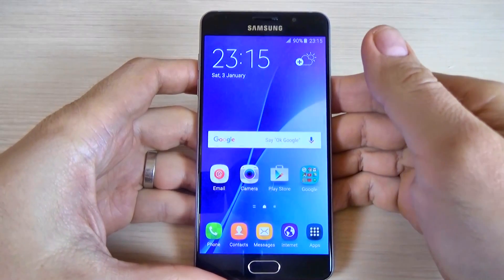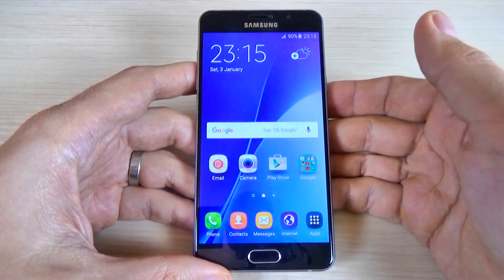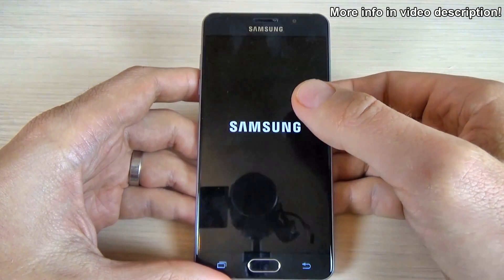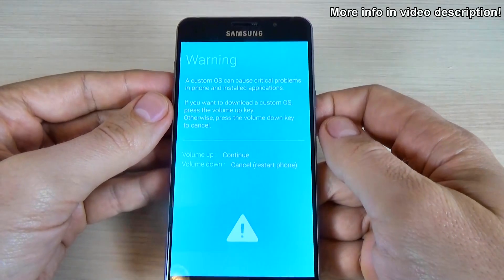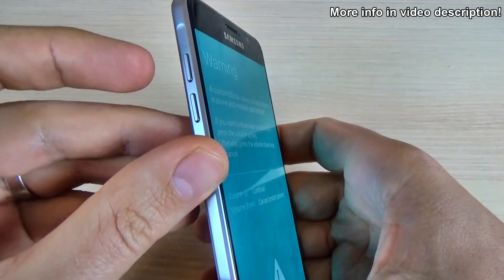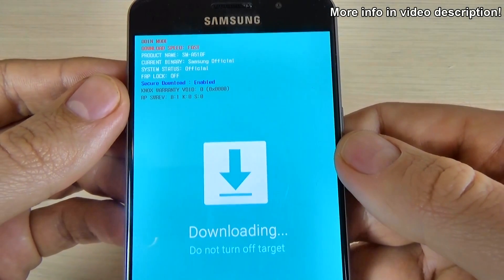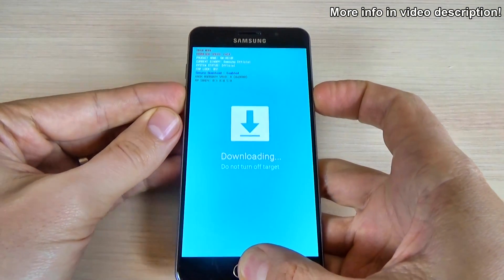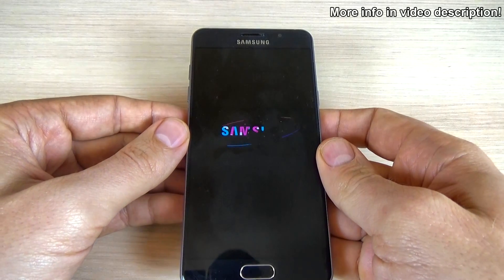How to put / exit Samsung Galaxy A3, A5, A7 (2016, 2017) in DOWNLOAD MODE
In this video tutorial I will show you how to enable/disable download mode on Samsung Galaxy A310F, A510F, A710F (Android 5.1.1).You can use this method if you want to upgrade or reinstall you firmware with Odin on this phone.
IMPORTANT
This method was tested on Samsung Galaxy A5 (2016) A510F but works also on:

WARNING!